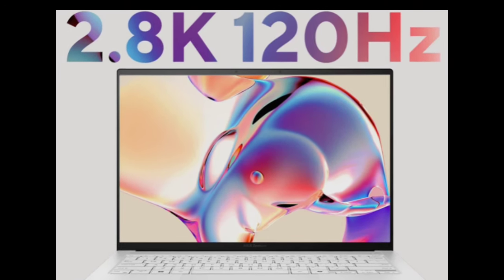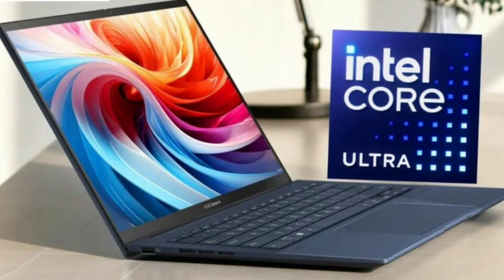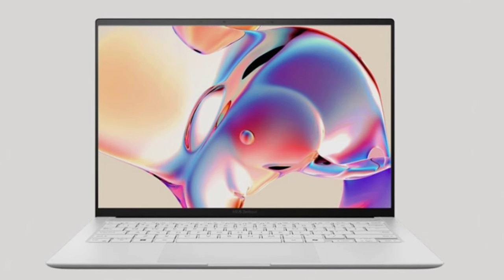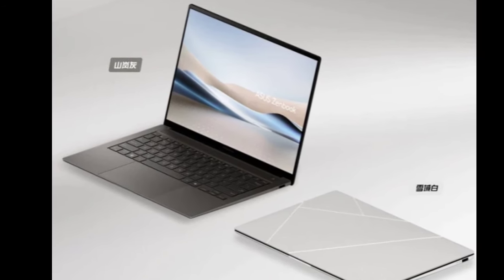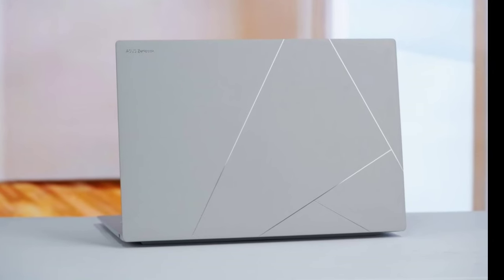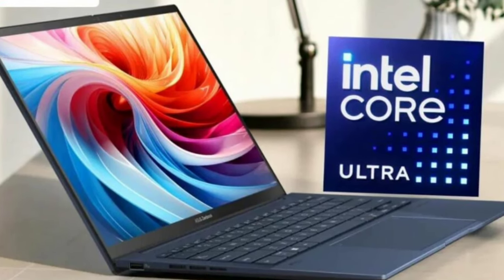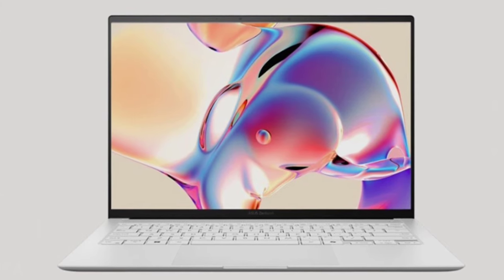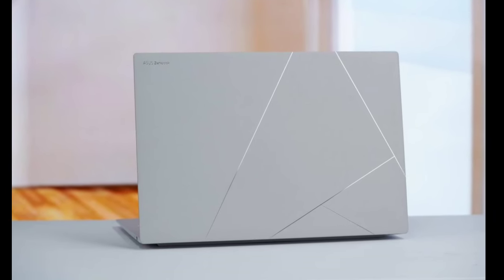ASUS ZenBook 14 Air : First Look - Review Full Specifications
ASUS has launched the ZenBook 14 Air laptop which is now available for pre-order on JD.com for a price tag of 8999 Yuan (~$1268) and will go on sale at 0:00 on September 24.